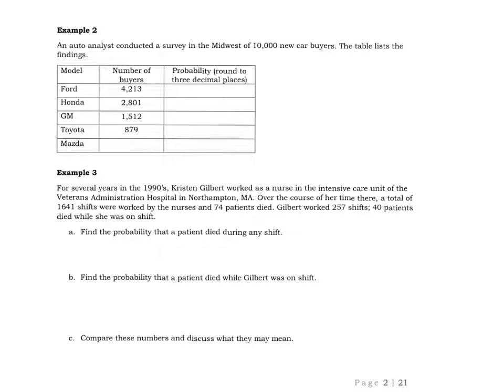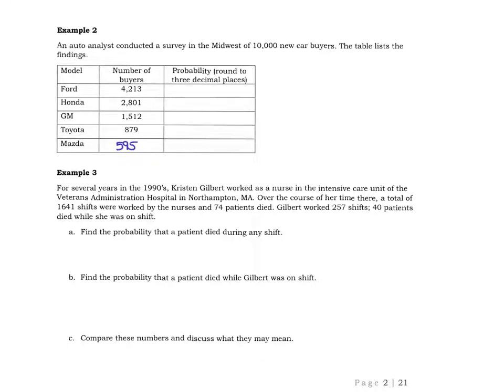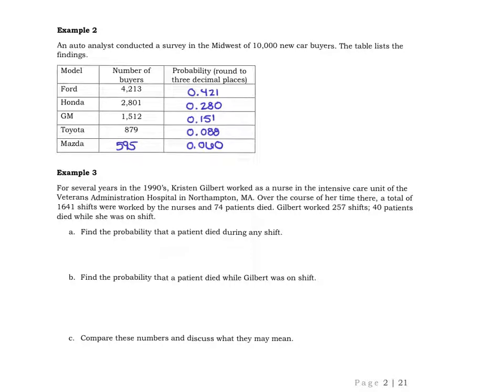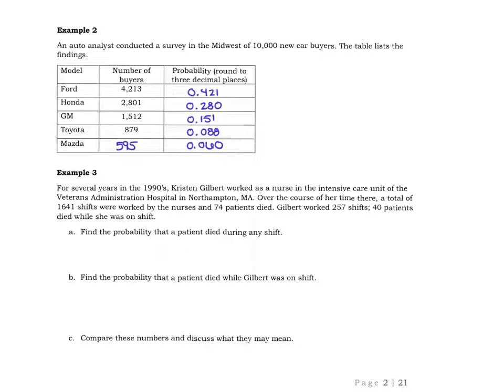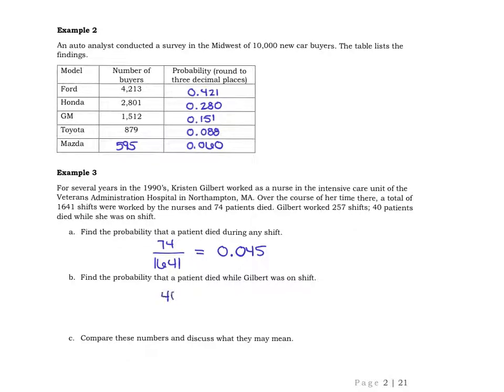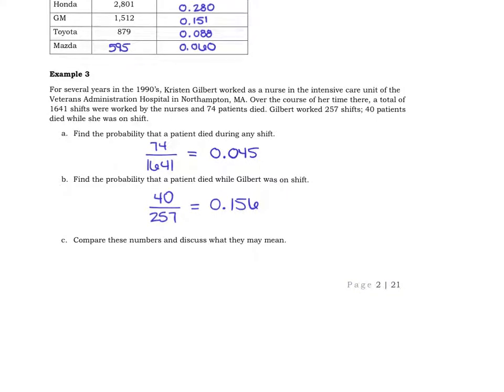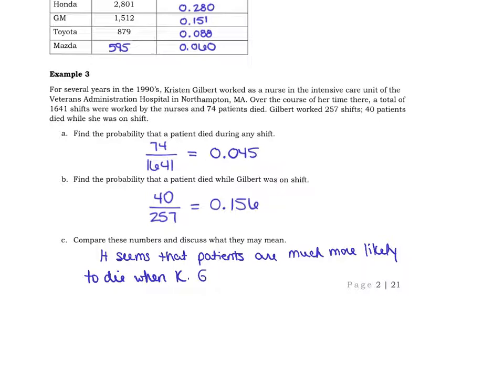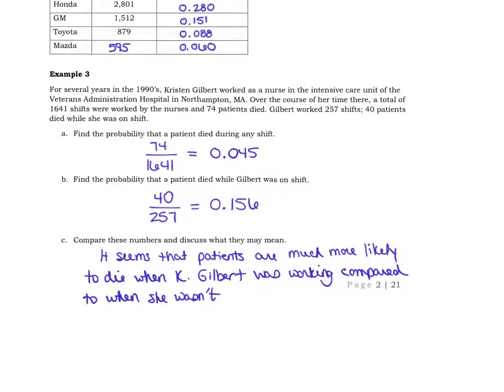111 4.1 p2 ex2-3